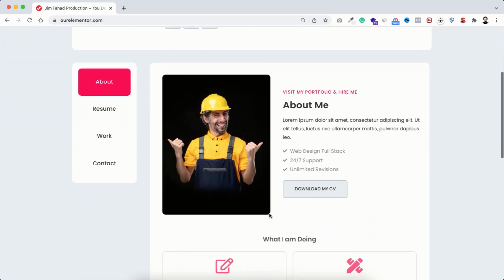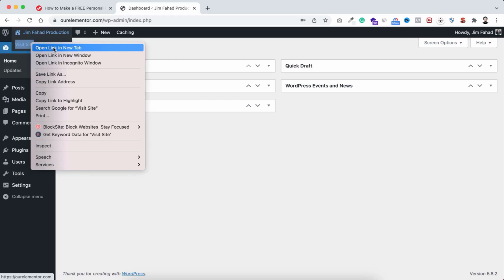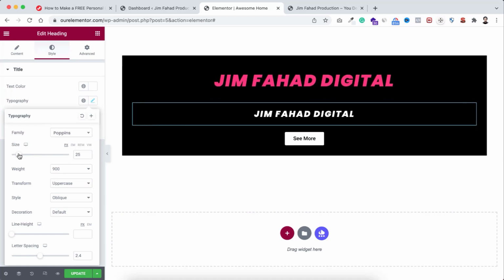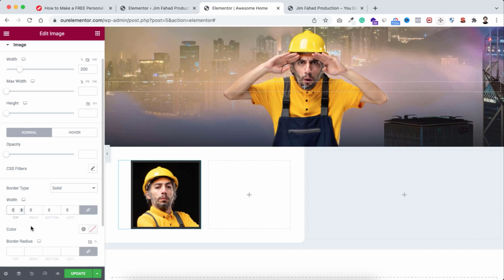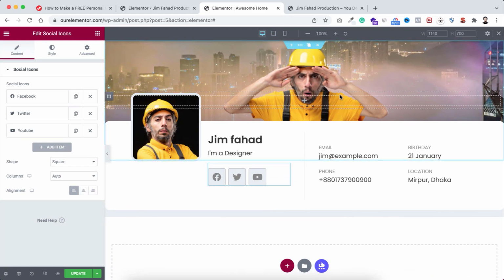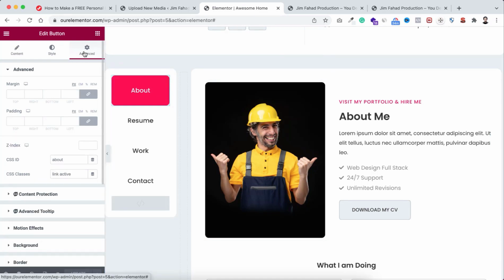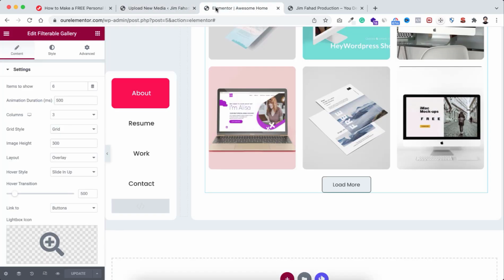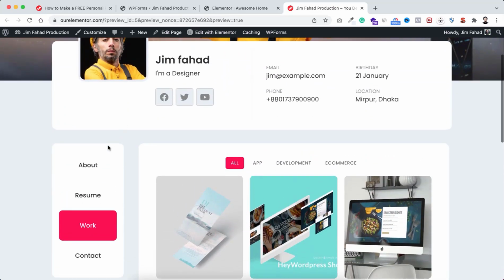Responsive WordPress Portfolio Website in Elementor 2024 (Step by Step FREE Tutorial for Beginners)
[FREE & NO CODING] In this STEP BY STEP tutorial, You'll learn using Elementor FREE version - How to Make a  Personal Portfolio WordPress Website or Resume Website in 2022. The Best WordPress Elementor Portfolio Tutorial for Beginners.

Okay, let me ask you one thing… Are you a Freelancer? Small Business Owner? an Entrepreneur?

Now think about it? How are you different from your competitors? How many of your competitors have their personal portfolio websites?

Having a personal portfolio website automatically makes you stand out from the crowd! It shows that you’re more serious and modern-minded than 99%. Even if you’re a student or just applying for jobs, why not use your portfolio website as your resume or CV.

Even if you are an offline business owner, still do you need a website? Specifically, do you need to learn how to make a personal portfolio website or business website by yourself? OF COURSE!

Even, if you just put your portfolio website URL into your business card, that will instantly make you stand out. Nowadays, a Personal Portfolio Website is just not about personal branding, IT IS YOUR IDENTITY!

⏰Timestamps for creating a PORTFOLIO website step by step ⏰

0:00:00 3 Questions to You!
0:00:35 Overview
0:06:13 Get your Domain & Webhosting (50% OFF)
0:13:29 Install WordPress

0:17:04 WordPress Dashboard Settings
0:23:08 Install Free WordPress Theme (Astra)
0:24:30 Install Free Page Builder (Elementor)
0:26:46 Install Other Required FREE Plugins

0:28:51 Elementor Fundamentals
0:42:23 Create Portfolio Website by Importing Ready Template
0:44:36 Create Portfolio Website using Elementor Step by Step

0:45:05 Elementor Global Settings
0:53:50 Creating Top Profile Banner using Elementor
1:09:53 Top Banner Responsive Design using Elementor
1:18:07 Import the Main Layout/Structure Template

1:22:02 Creating About Section using Elementor
1:35:25 How to work with the Navigation Tabs
1:42:24 Creating Resume Section using Elementor
1:48:48 Creating Filterable Gallery using Elementor
1:55:48 Creating a FREE Contact Form

2:04:43 Creating the Footer using Elementor
2:07:23 Adding Favicon using Elementor
2:08:47 How to Change Navigation Button Colors

2:10:19 Final Responsive Website Check
2:15:29 Congratulations!! You Made it!!!

About:
8 Million+ website owners started using the Elementor page builder. I'll show you the easiest way how you can create your personal resume website using Elementor Page Builder yourself.